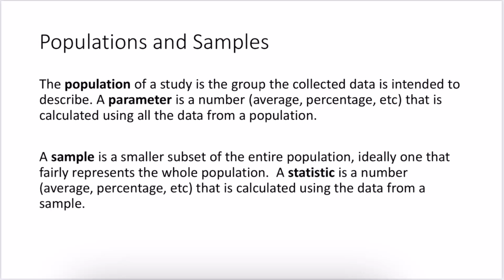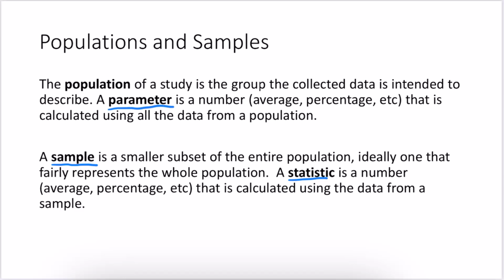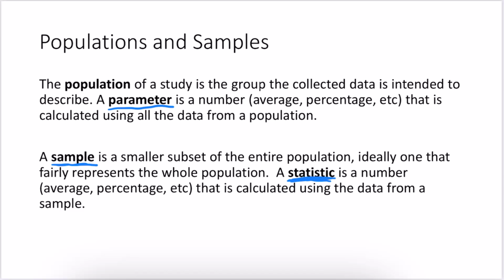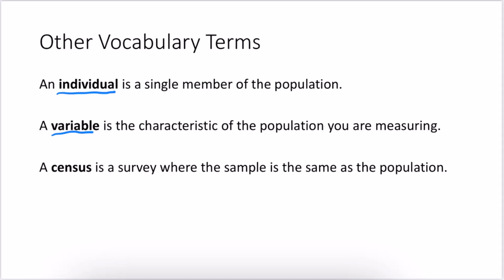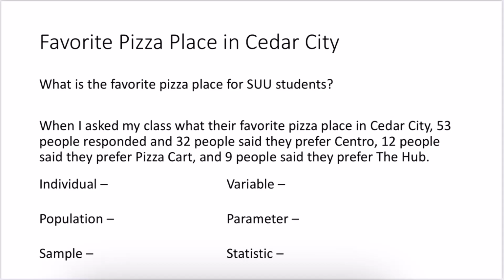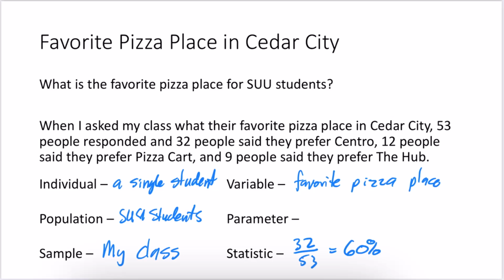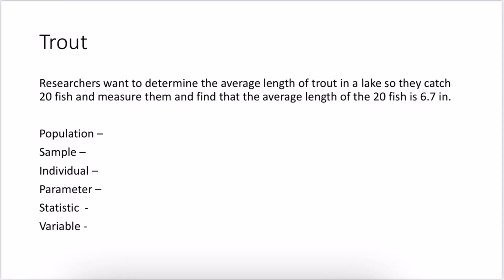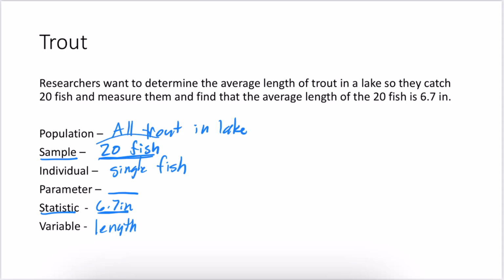Math 1030 Unit 5 - Populations and Parameters vs Samples and Statistics